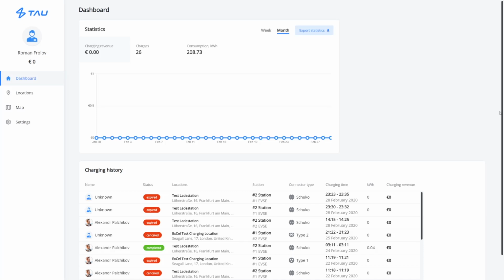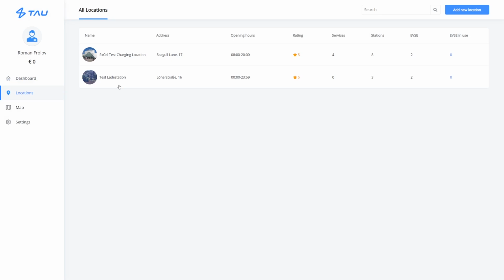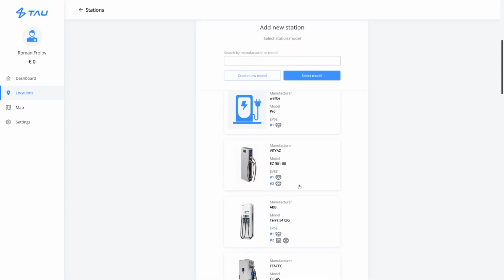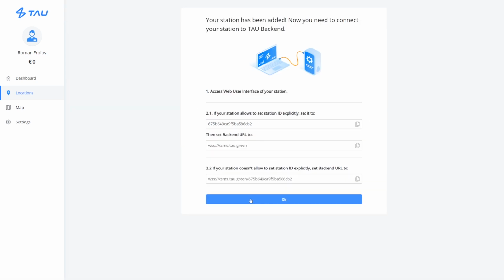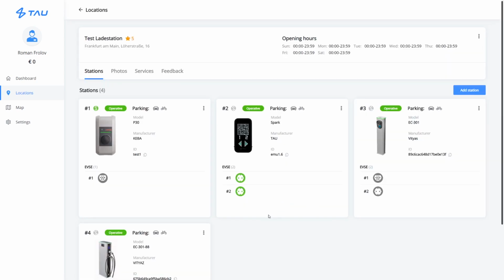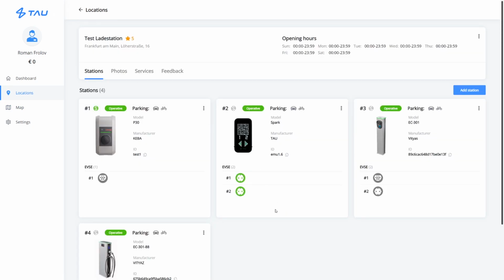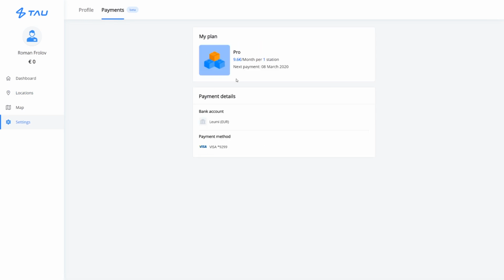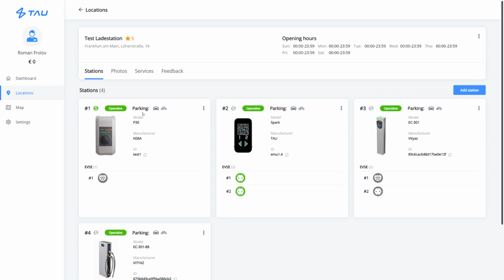Product Demo for YCombinator - TAU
In this demo you'll learn what the TAU Management System is and how to start sharing access to a charging station.

This product demo was prepared for YCombinator S20 batch.